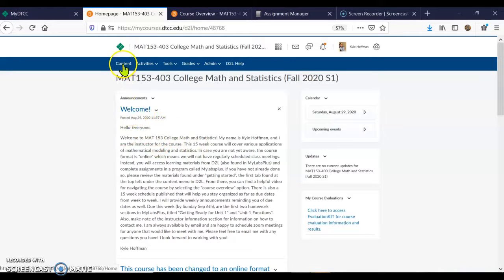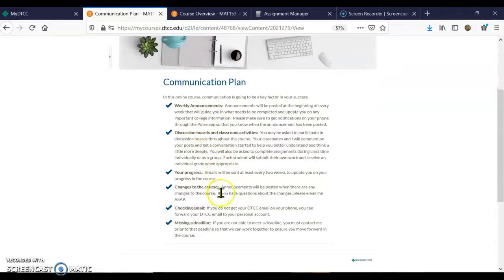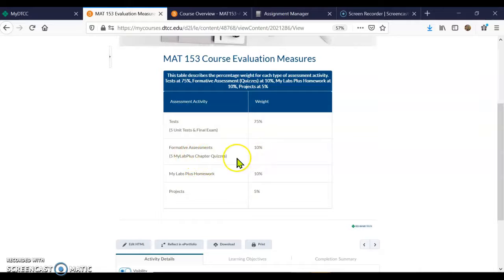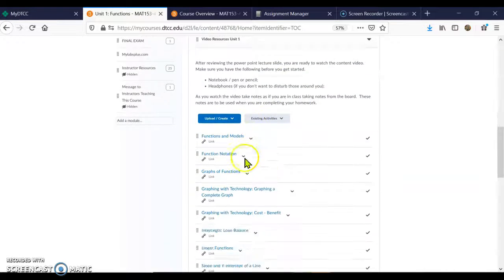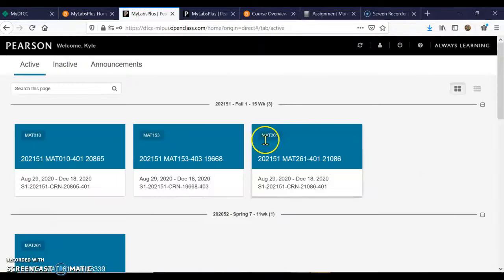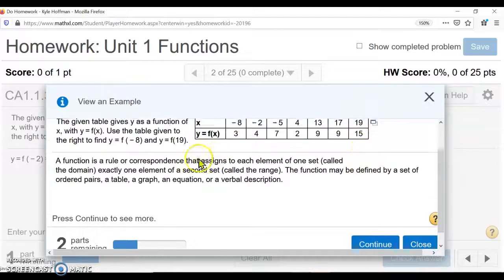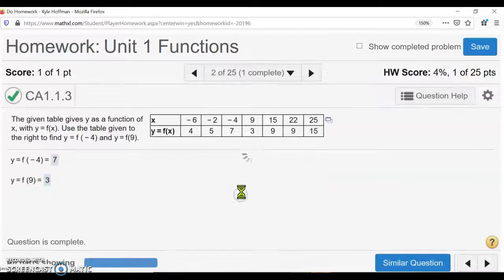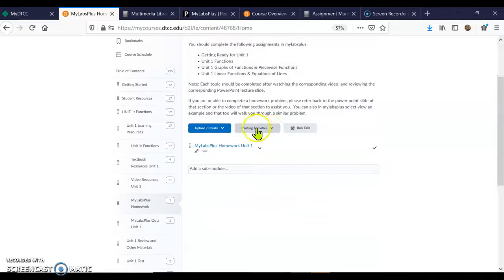MAT 153 Intro